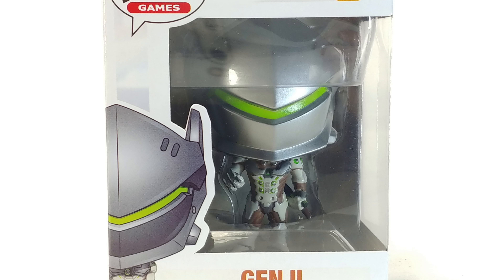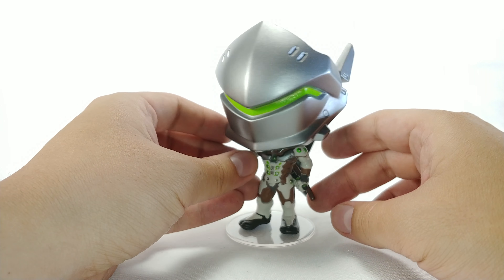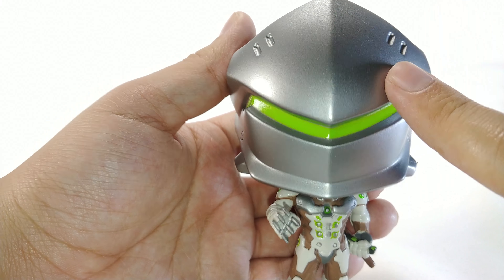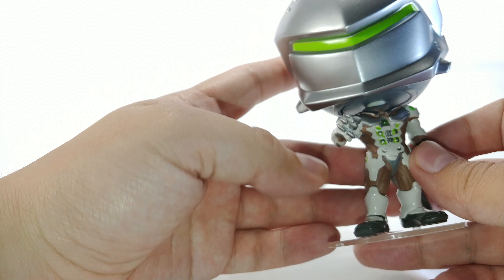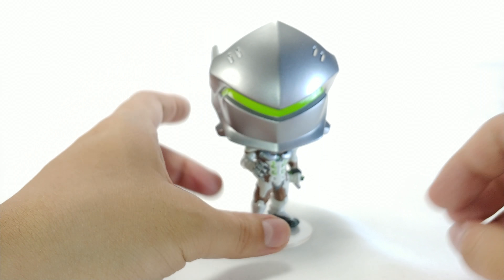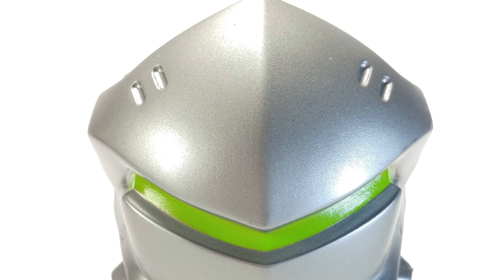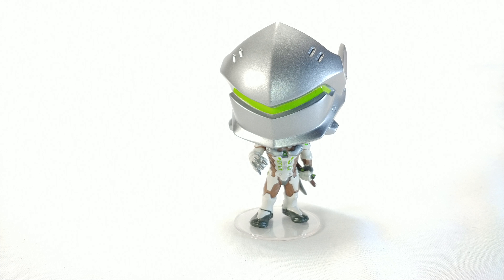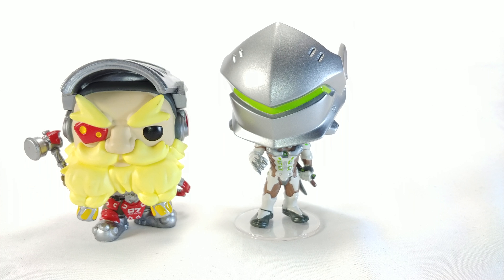Overwatch Genji Funko pop! | A not so Awesome Review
A quick look at the Overwatch Genji Funko pop!